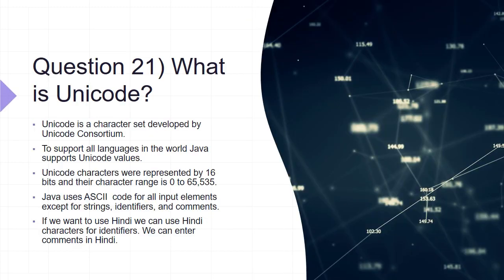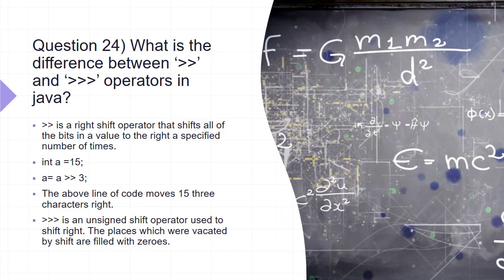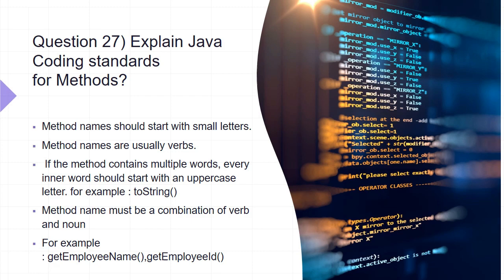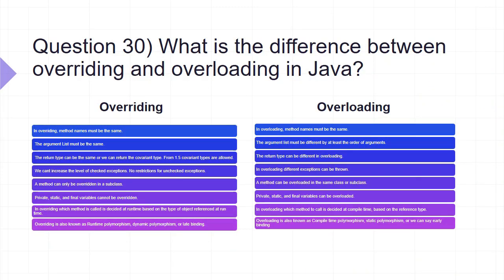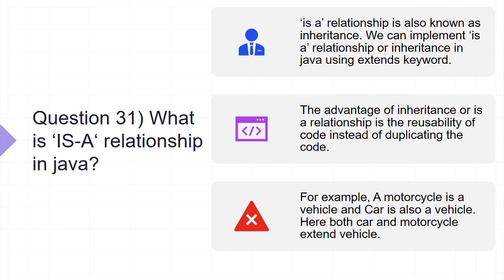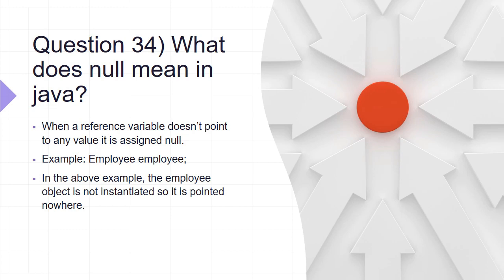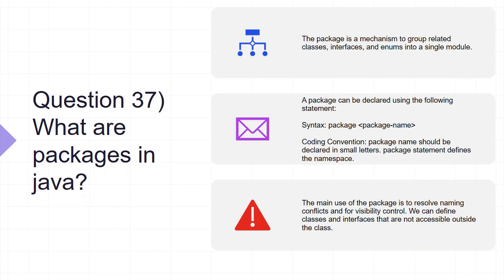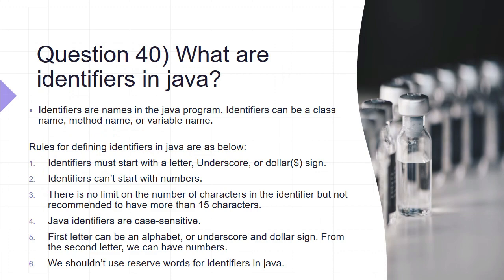Complete CORE Java Interview Questions and Answers Series [ PART 2]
Question 21) What is Unicode?
Question 22) What is the difference between Character Constant and String Constant in Java?
Question 23) What are constants and how to create constants in java?
Question 24) What is the difference between double greater than and  triple greater than operators in java?
Question 25) Explain Java Coding Standards for classes or Java coding conventions for classes?
Question 26) Explain Java Coding standards for interface?
Question 27) Explain Java Coding standards for Methods?
Question 28) Explain Java Coding Standards for variables?
Question 29) Explain Java Coding Standards for Constants?
Question 30) What is the difference between overriding and overloading in Java?
Question 31) What is ‘IS-A‘ relationship in java?
Question 32) What is ‘HAS A’’ relationship in java?
Question 33) What are the difference between ‘IS-A’ and ‘HAS-A’ relationship in Java?
Question 34) What does null mean in java?
Question 35) Can we have multiple classes in a single file?
Question 36) What all access modifiers are allowed for top class?
Question 37) What are packages in java?
Question 38) Can we have more than one package statement in the source file?
Question 39) Can we define package statement after import statement in java?
Question 40) What are identifiers in java?